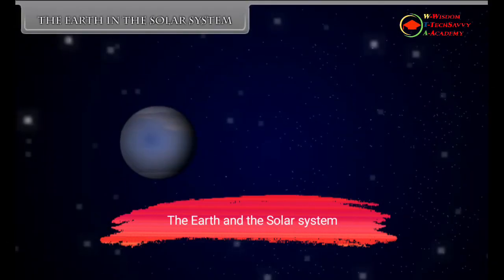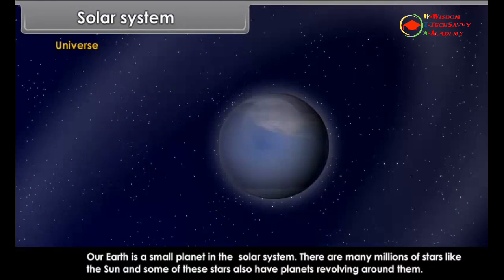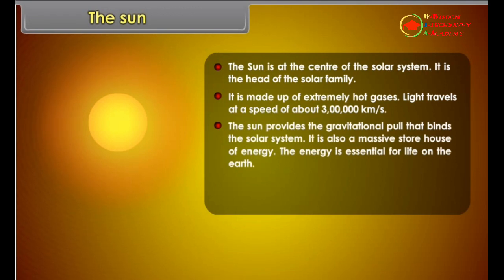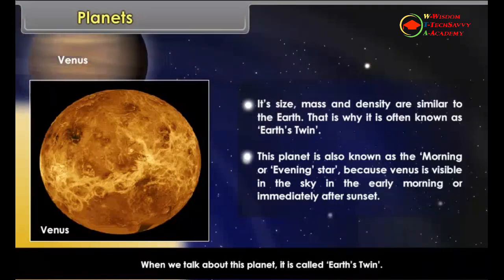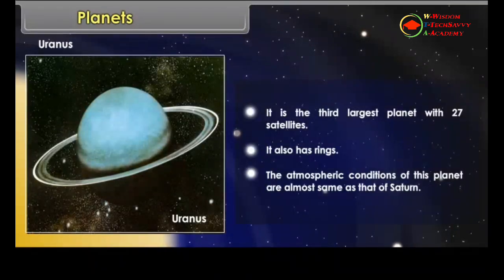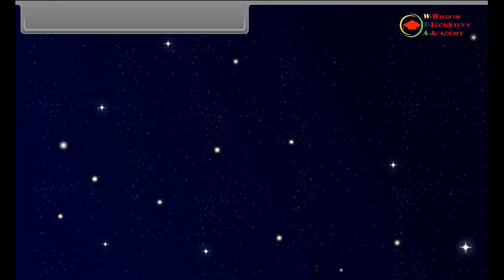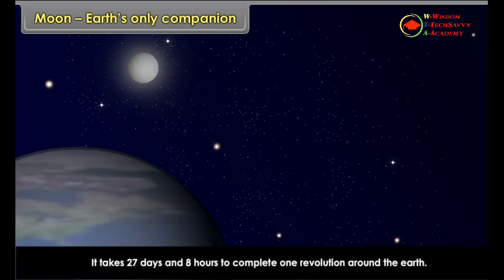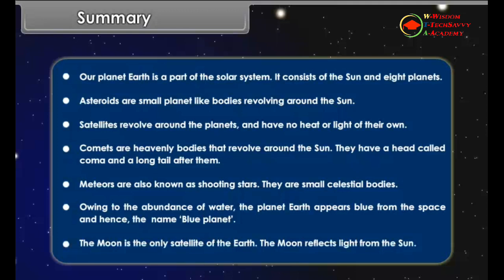The Earth and the Solar system Class 6 Social Science